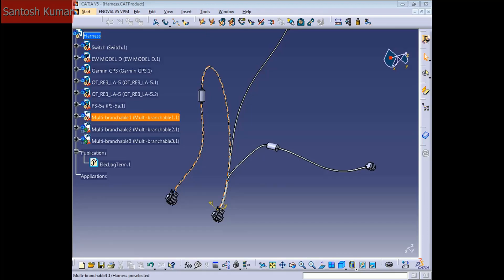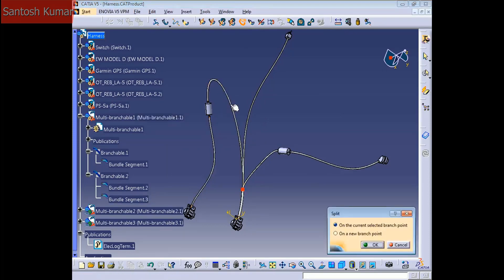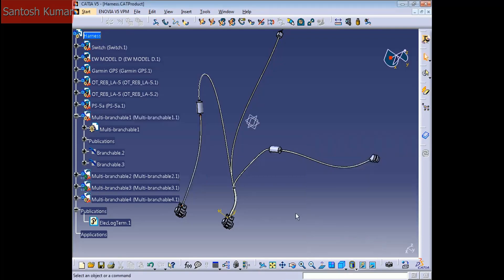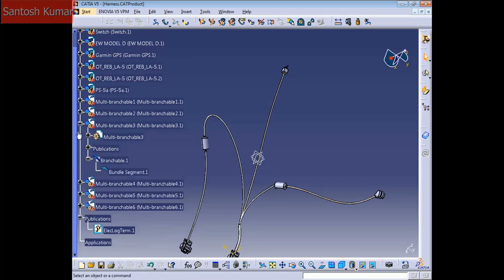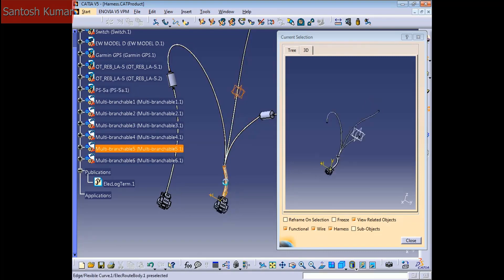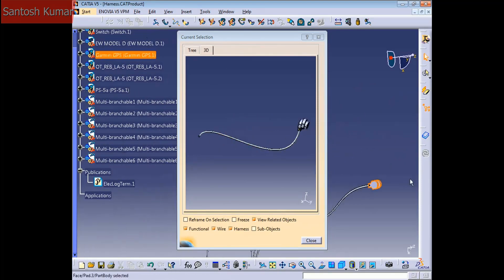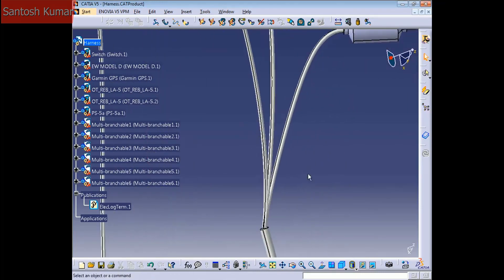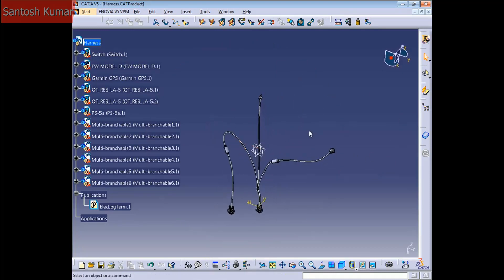CATIA v5 | DASSAULT SYSTEMES | PART 7 - BRANCHING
Topics Covered:
Branching